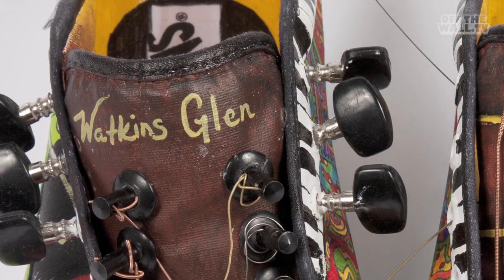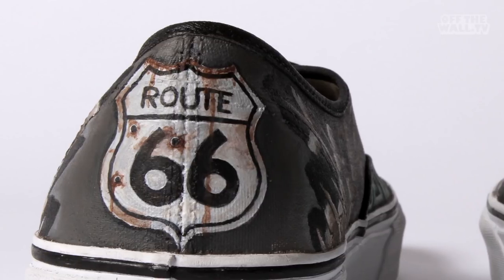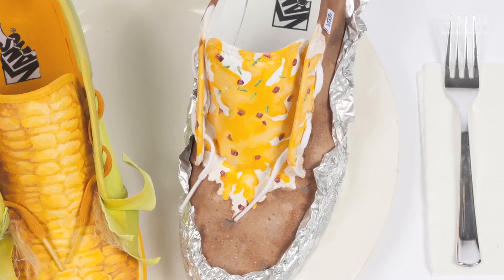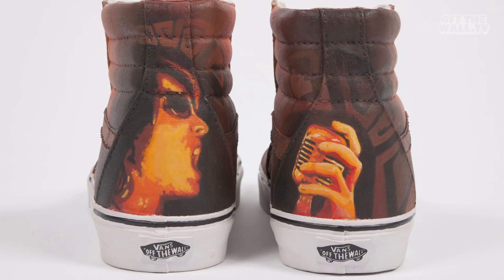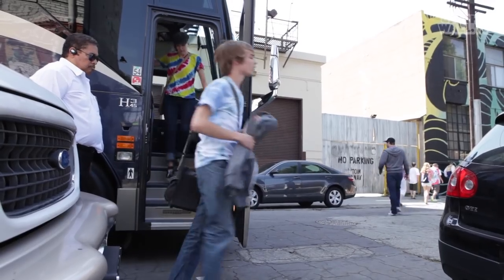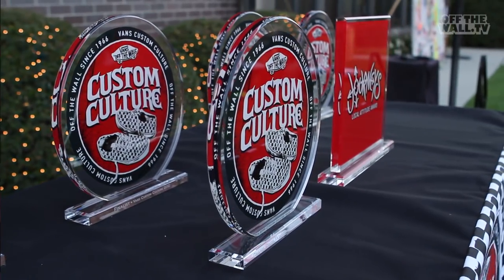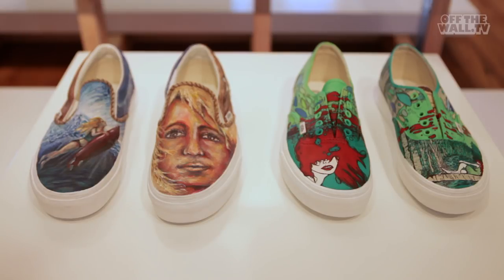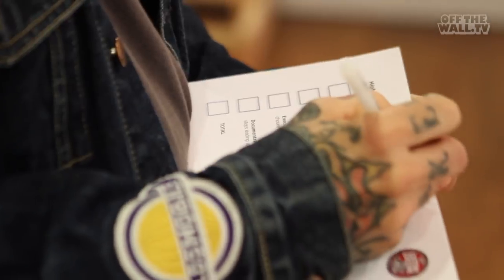2012 Custom Culture - Finals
The 2012 Vans Custom Culture Art Competition came to an end with an all expenses paid trip for the five finalist high schools out to Los Angeles to crown a winner. Rio Rancho walked away with both the Grand Prize and the all new Journeys Local Attitude Award meaning a $55,000 total donation to their art program. Watch as the students enjoy a welcome BBQ at the Vans Headquarters, a downtown walking graffiti tour and a star studded event at the Long Beach Museum of Art.